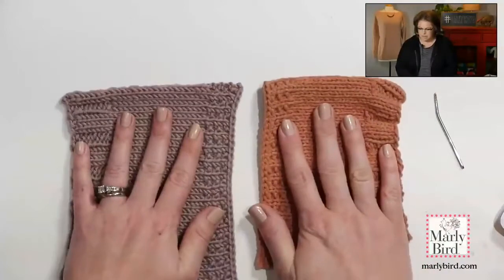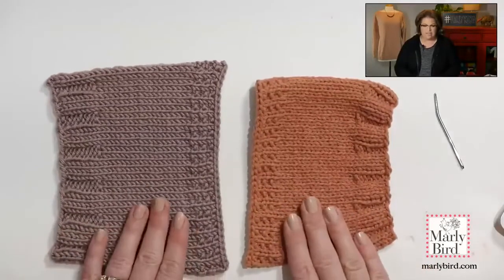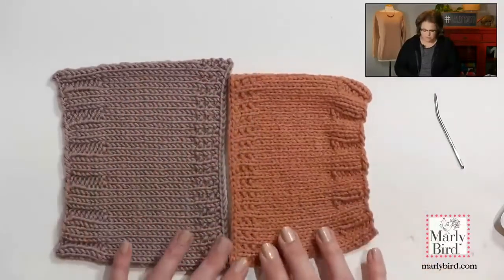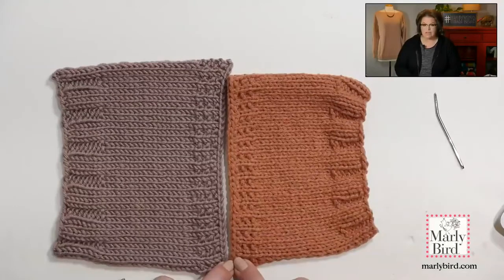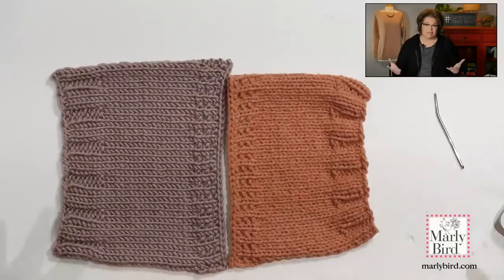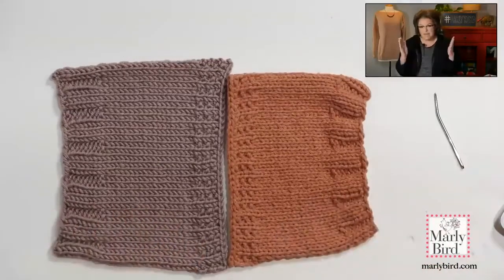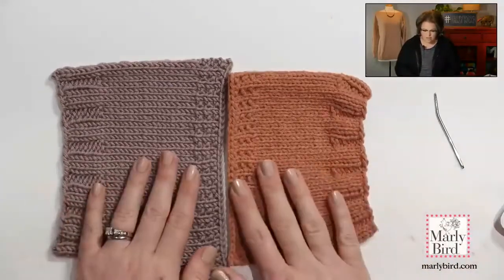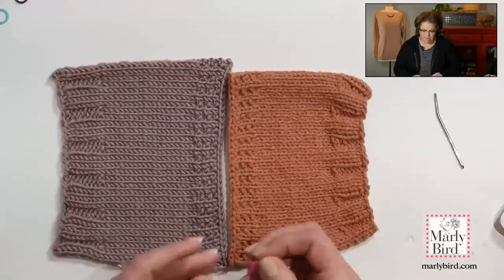Lesson 6 | My First Knitted Sweater Tutorial with Marly Bird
This is part six of the my first knit sweater pattern tutorials with Marly Bird. If you are a beginner looking to make a knit sweater, this pattern is just for you!

-- 6724 Meteor (amount depends on size, check pattern download)
Susan Bates® Knitting Needles: 5.5 mm [US 9]
Removeable stitch markers, yarn needle

GAUGE: 16 sts = 4 ” (10 cm); 22 rows = 4” (10 cm) in St st.CHECK YOUR GAUGE. Use any size needles to obtain the gauge

Directions are for size Small; changes for sizes Medium, Large, 1X, 2X, 3X and 4X are in parentheses.

Made with Red Heart Hygge Charm, a soft brushed acrylic yarn with a touch of subtle metallic shimmer. Choose your favorite shade from lovely pastels, essential wardrobe mid-tones and pretty jewel-tones